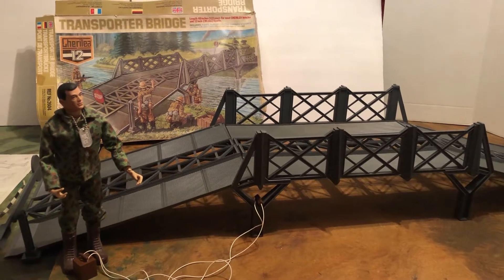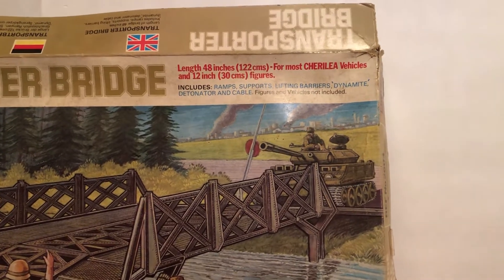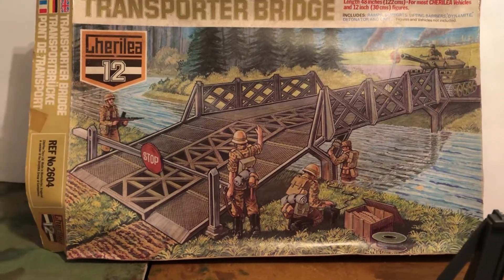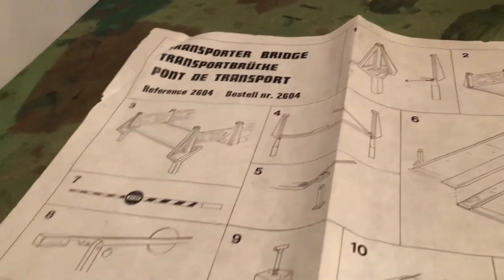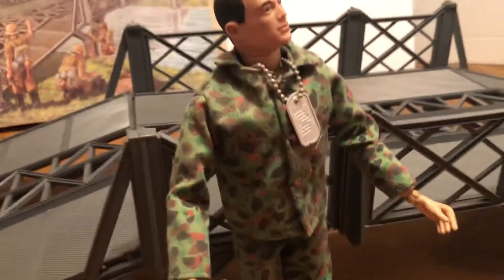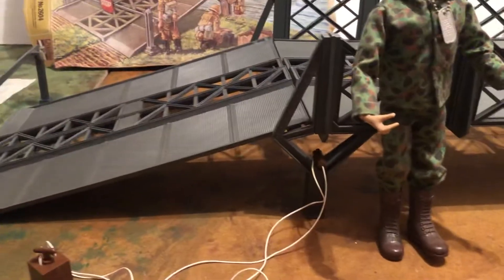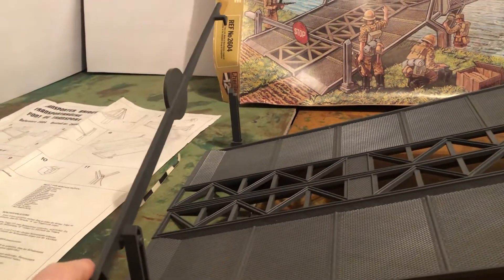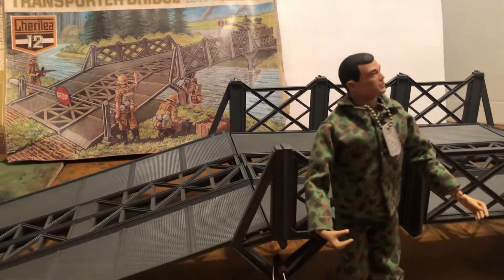🪖🌉 💥 G.I. JOE Action Man Transporter Bridge 1/6th scale model toy set 1970's 12'' Action Figure 💥🪖🌉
🌉🪖💥🔥🧔🏻 G.I. JOE Action Man Transporter Bridge made in England by Cherilea company 1970's for 12'' Action Figures and a GI Joe Marine figure by Hasbro a look at the Bridge and box set up and a figure. 💥 GIJOE ActionMan 💥 1970's Part of the iconic 12'' 1/6 scale action figures toy line. ActionFigure 💥Part of the AwesomeCollection of Classic Toys and Collectibles Collection.🔥💥 AwesomeCollection🔥🧔🏻🪖🌴🧔🏻💥🔥🧔🏻🪖🌊 Awesome Collection 🪖🧔🏻🌉🪖💥🔥